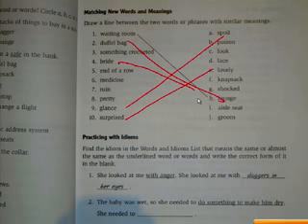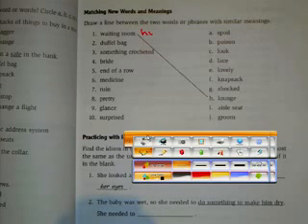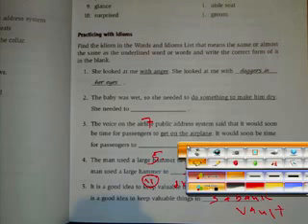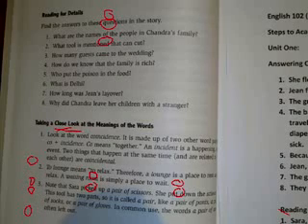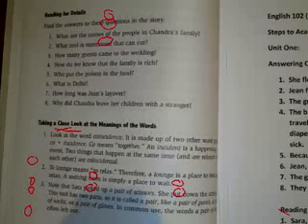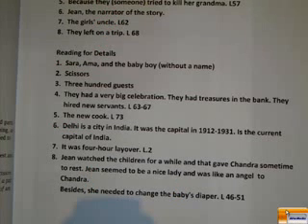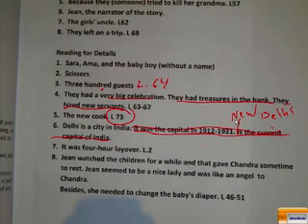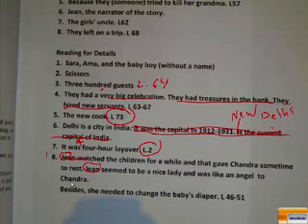English Reading, kfu, Dr Bassam Abuzead 03